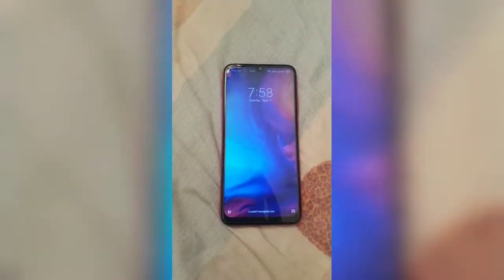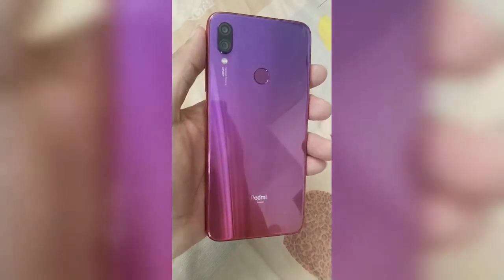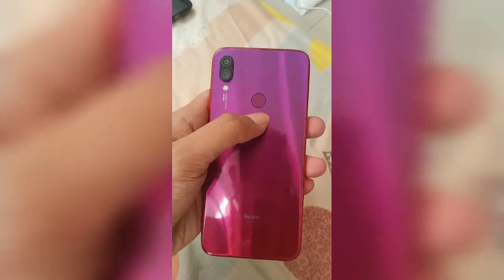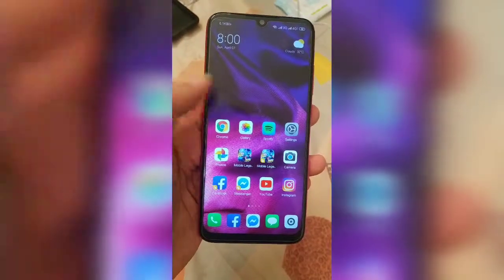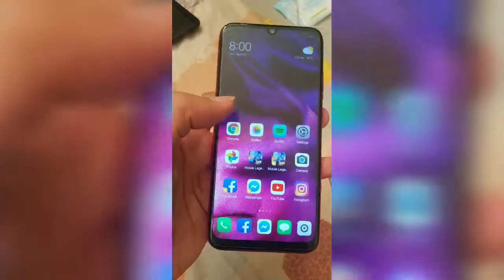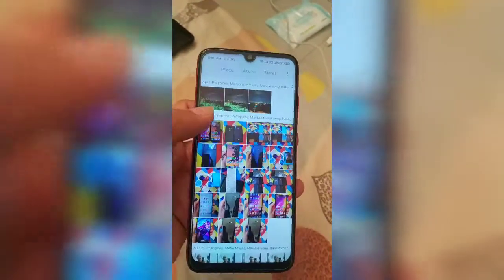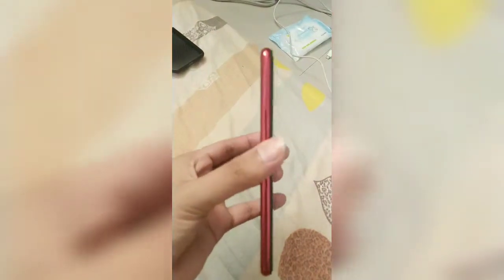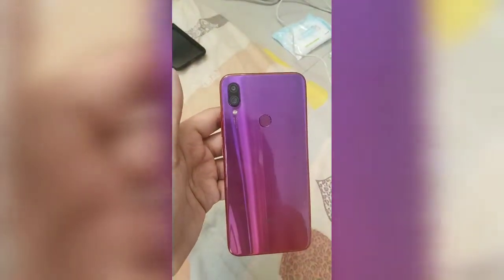Feeling Vlogger 🤣🤣 Redmi Note 7 quick review